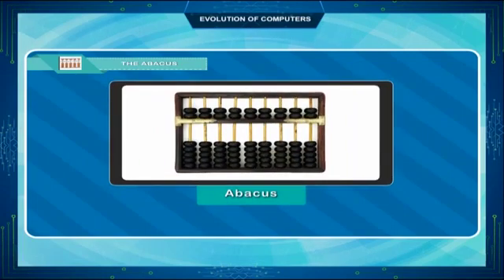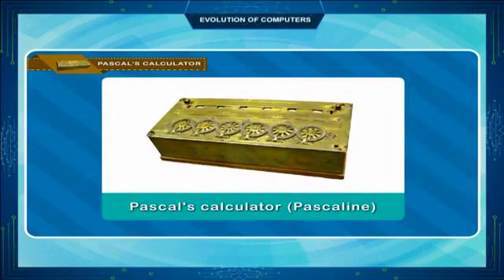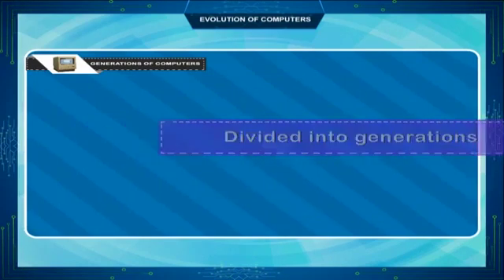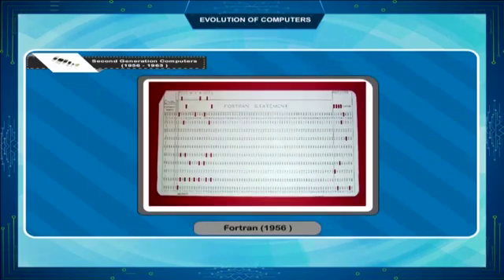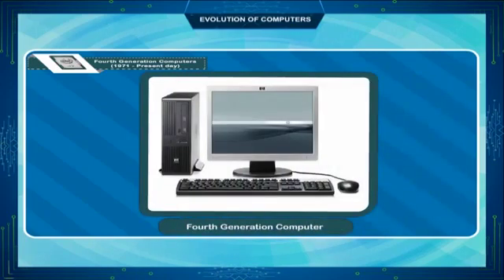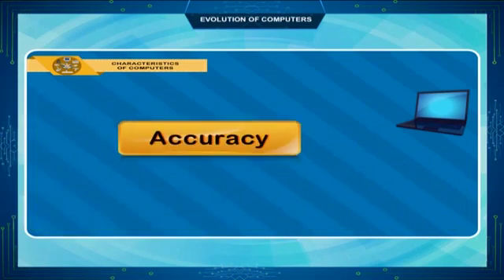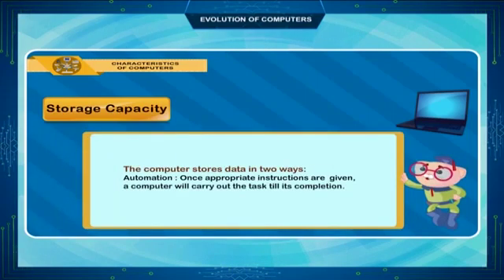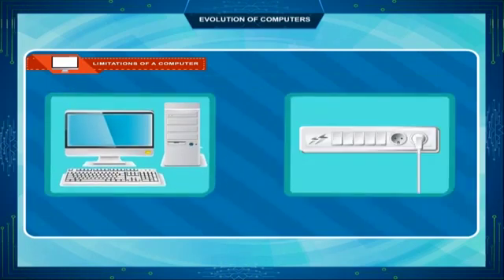Class V Computer-Evolution Of Computers.